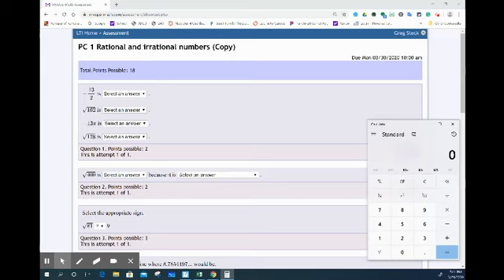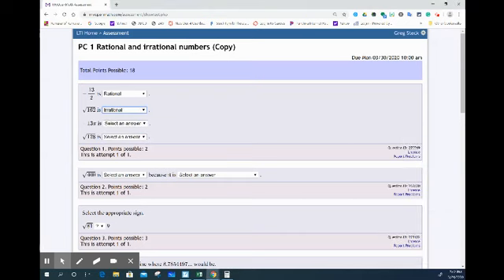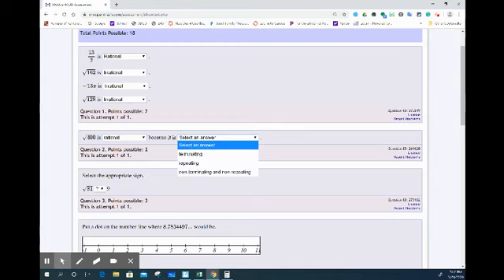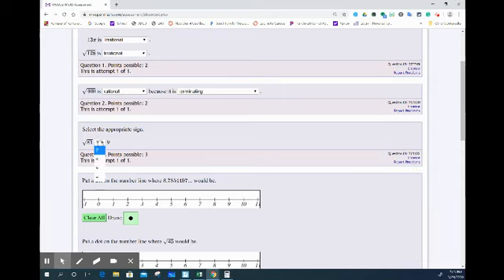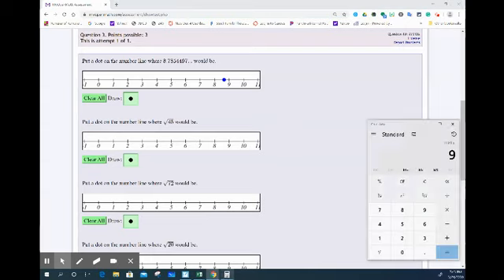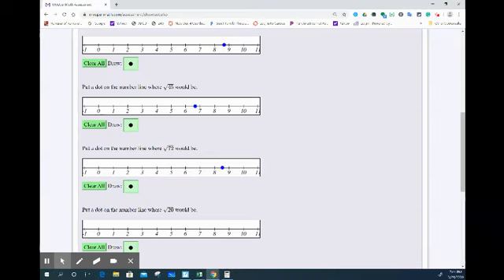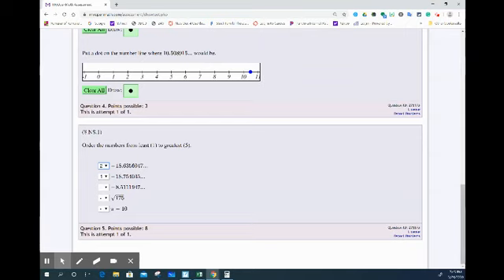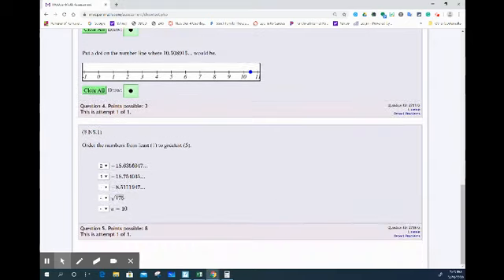Untitled: Mar 24, 2020 7:46 PM